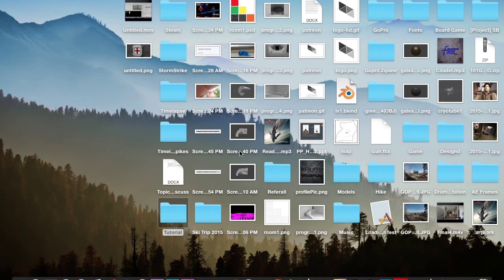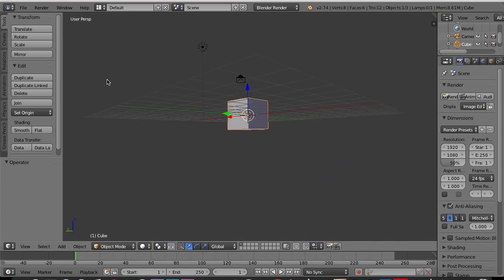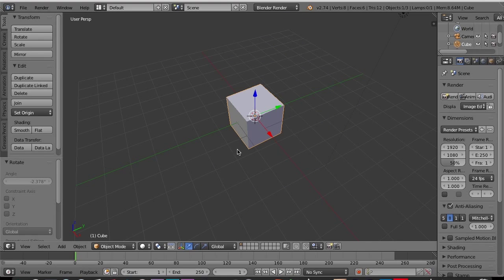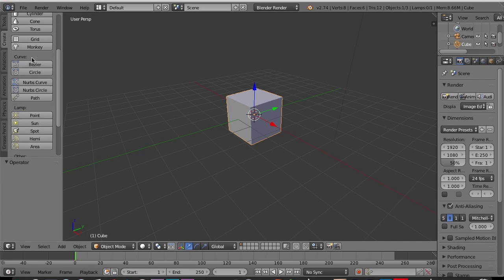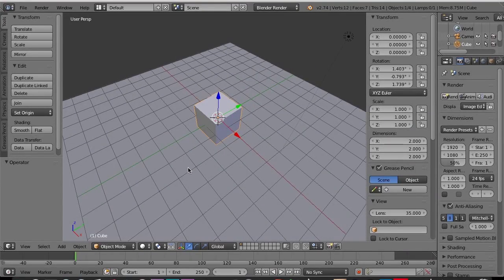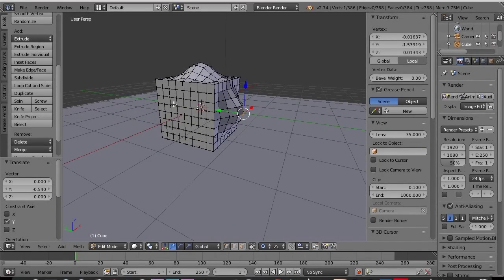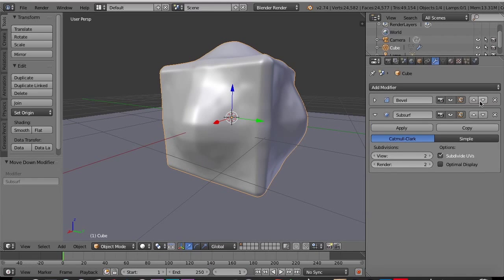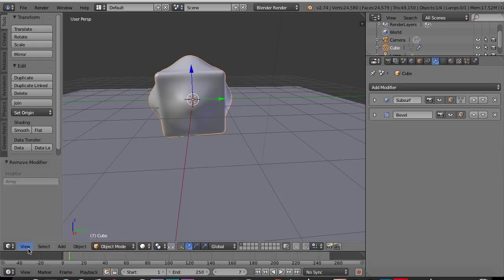Introduction to Blender - 1. Learning the Interface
In this tutorial, We will begin learning how Blender, an open-source 3D modeler, video editor, compositor, and more, works. We look at the interface and analyze a few of the many buttons scattered across the UI. We learn how to create objects, give them more vertices, and change the position of these vertices to make a basic object. We also learn how to scale our newly created mesh as well as add modifiers that we will cover later in the series.